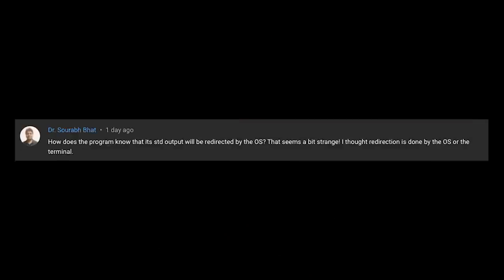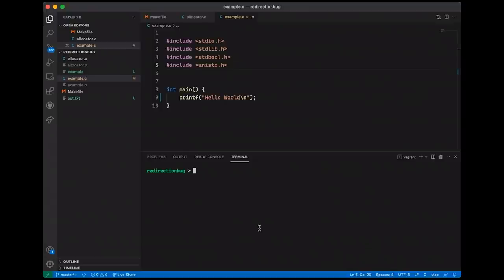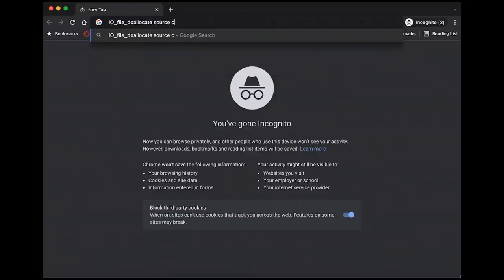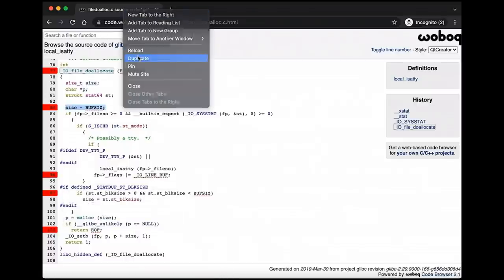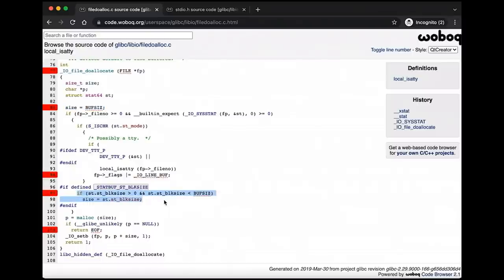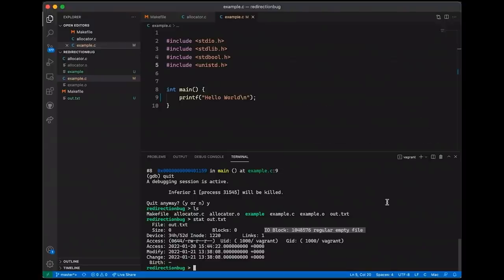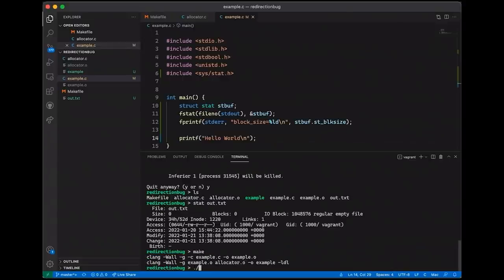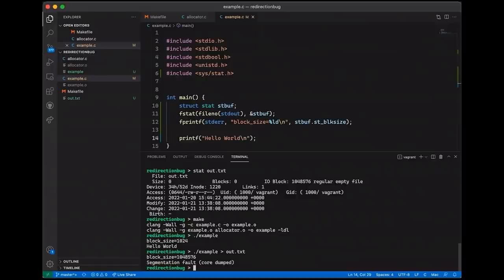How Does LibC Detect Redirection? Interesting Bug Follow Up.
How Does LibC Detect Redirection? Interesting Bug Follow Up.  //  This video follows up on my custom allocator bug video, this time looking at how the program (specifically LibC) knows about redirection (or that the output has been redirected). Does it? We know the allocator behaves differently. In this video we look into the libC source code and learn a bit more about stat and IO block sizes.